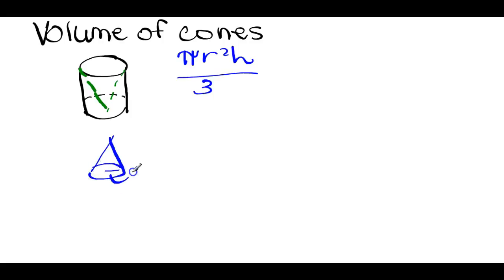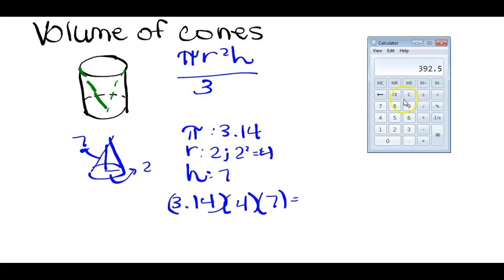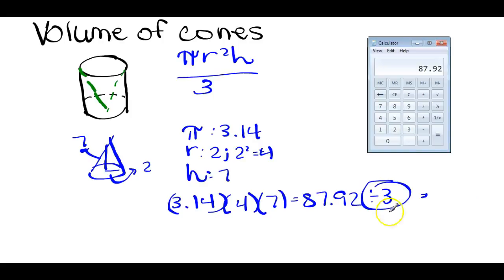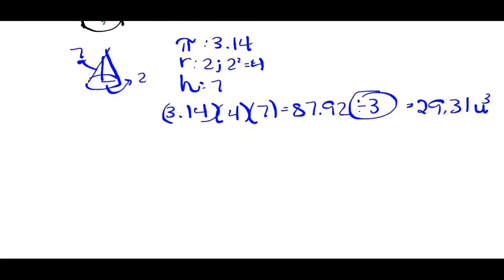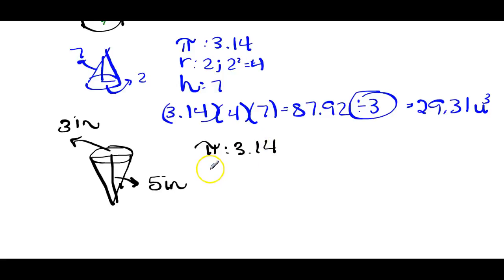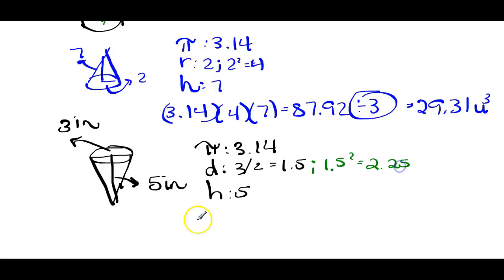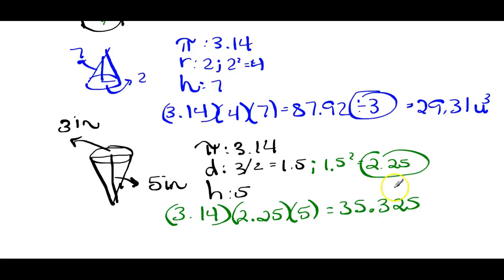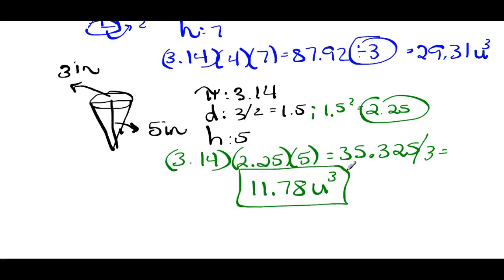Volume of Cones